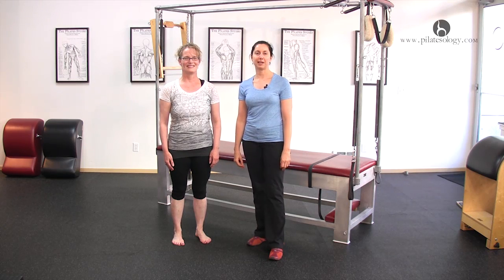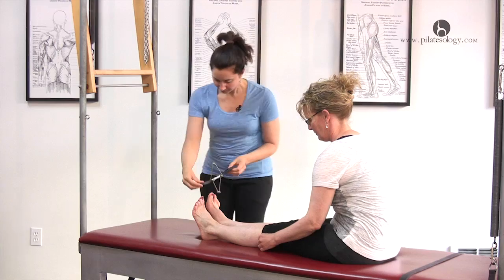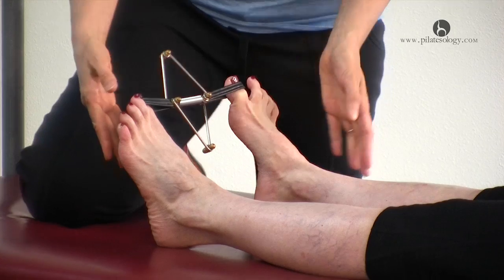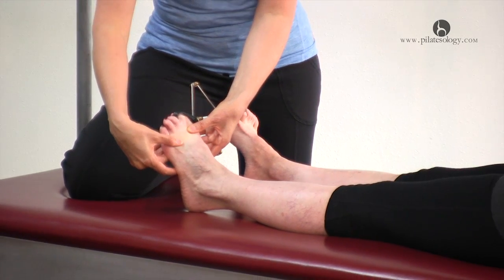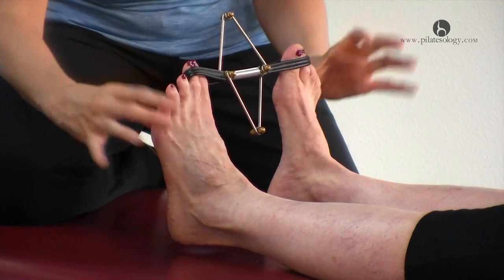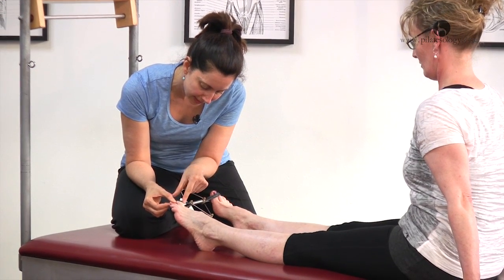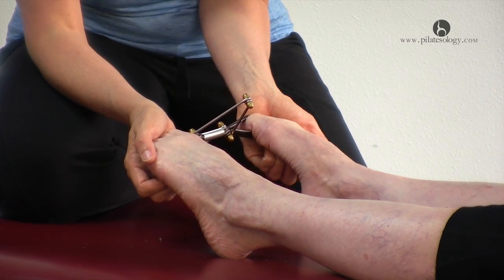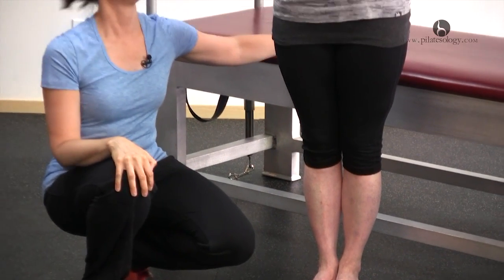The Pilates Toe Tensometer with Lori Coleman Brown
Having healthy feet is often taken for granted until something begins to go awry. In this session, Lori brilliantly explains how a simple tool used a few minutes a week can quickly reverse what might otherwise seem an unstoppable process. When they first met, Lori's client Diane had toes that were beginning to curl under and showed the early signs of becoming Hammertoe. Using the Pilates Toe Tensometer (also known as the Toe Corrector), Lori here shows how to work the Transverse arch (the ball of the foot) in order to bring strength combined with flexibility back to the fine muscles of the feet. Diane always begins her lessons with this specific, yet brief work to help open and connect her feet and she immediately notices the changes. As her feet have become stronger and more flexible, they have also begun to relax and she notices that they don't cramp in exercises that used to create terrible spasms. In other exercises, Diane now notices that she has a feeling of more reach through her legs and newfound strength. So can you! Filmed at Atlas Pilates, Lower Queen Anne neighborhood in Seattle WA.